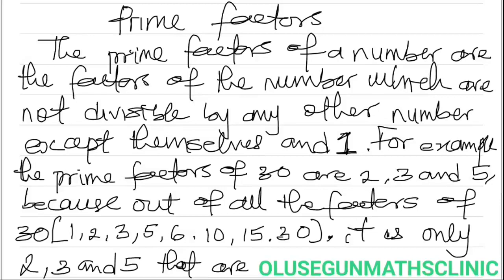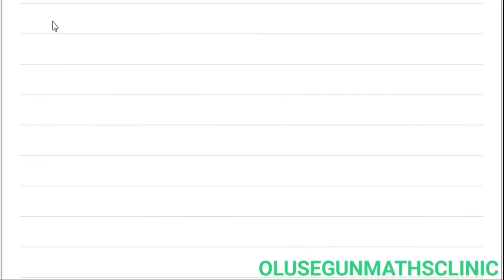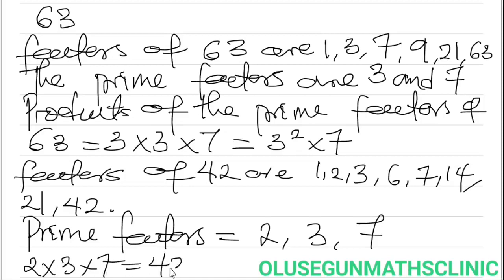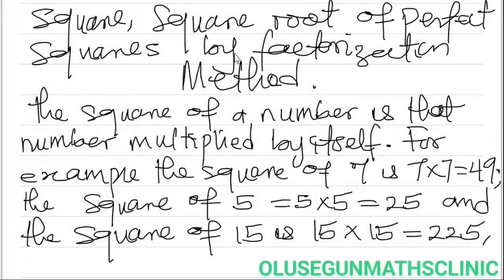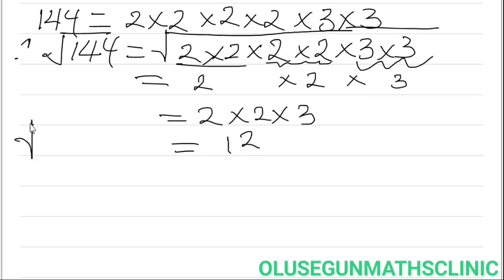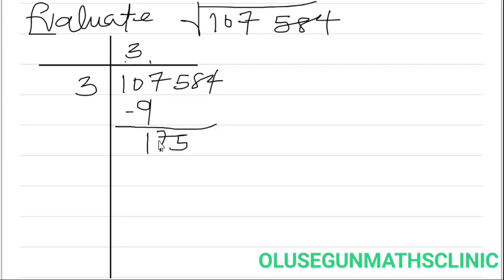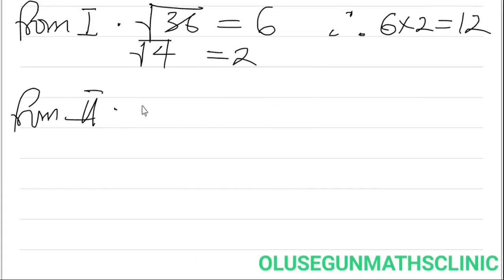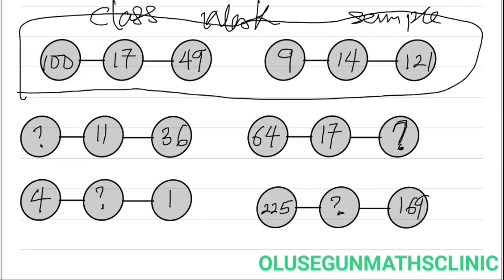JSS2 MATHS| WHAT IS PRIME FACTORS | SQUARE| SQUARE ROOTS| QUANTITAVE REASONING.